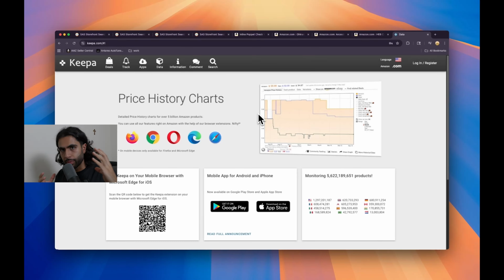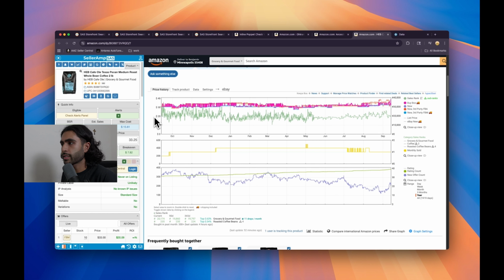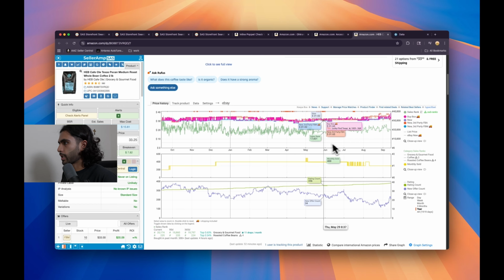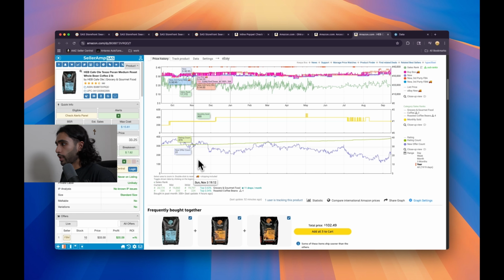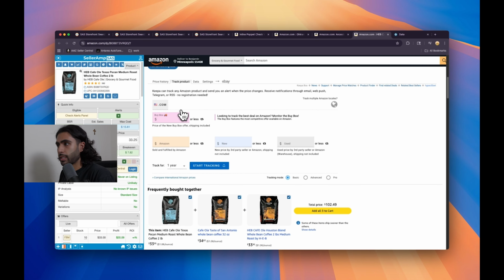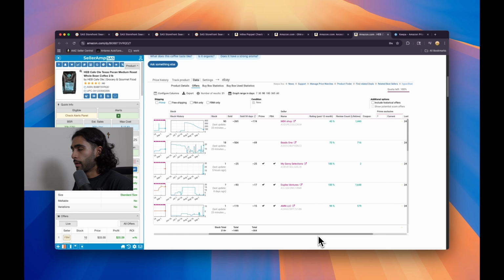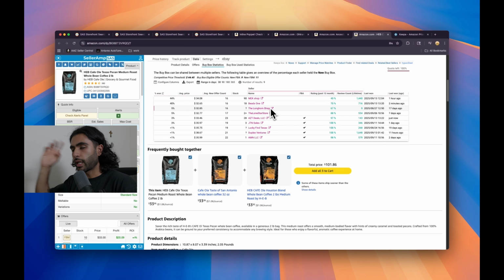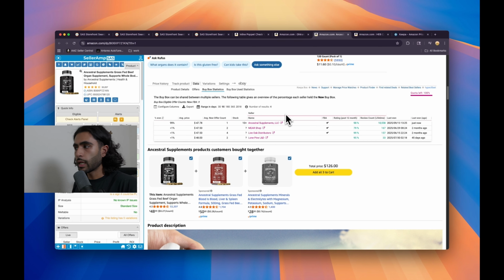Complete KEEPA Tutorial 2025 (Amazon FBA)